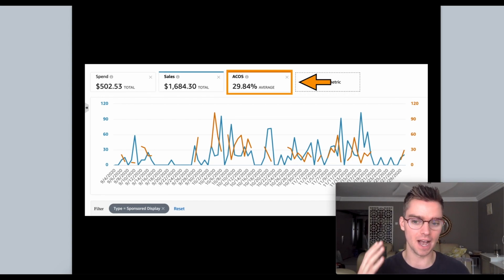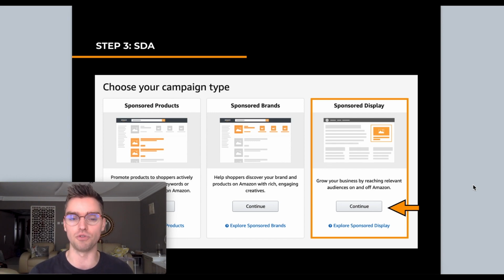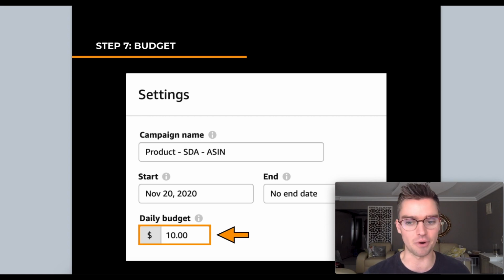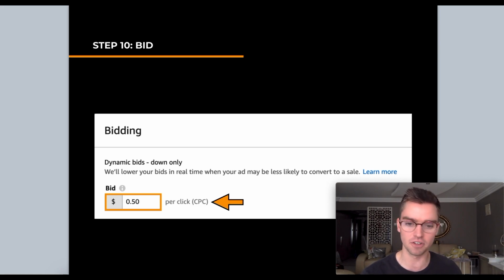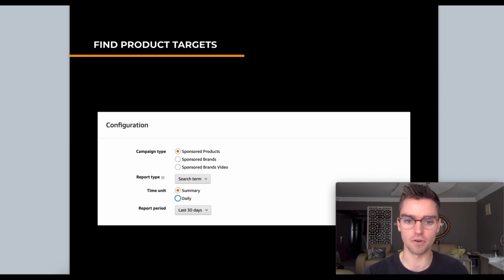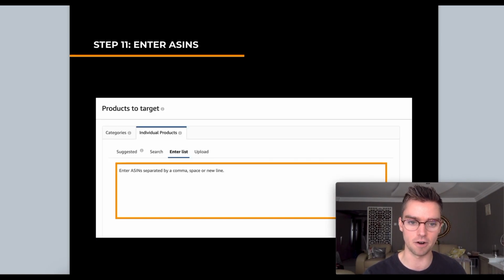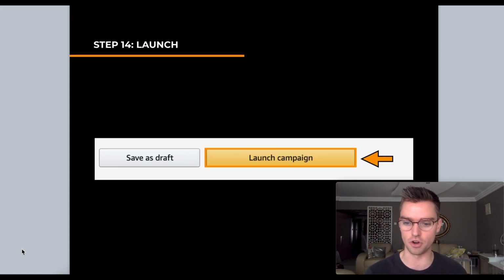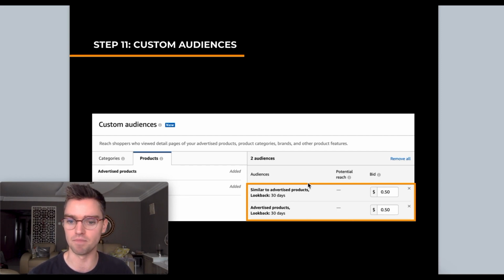How To Set Up Sponsored Display Ads (Step-by-Step)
Step-by-step guide to set up highly profitable SDAs for your Amazon business.